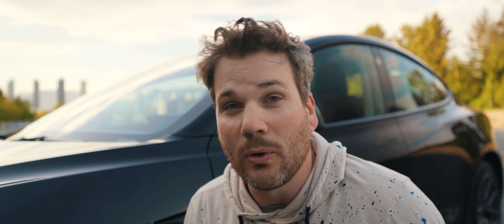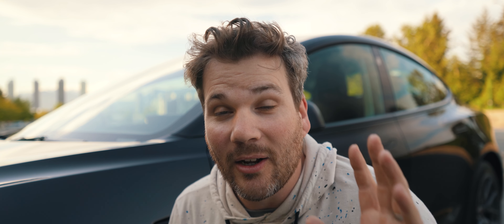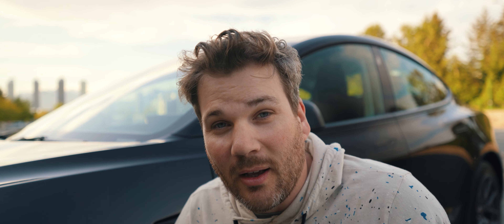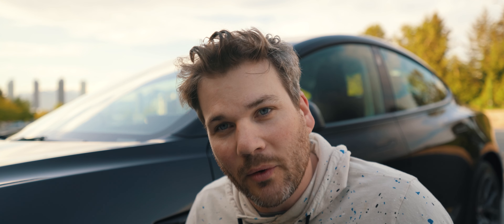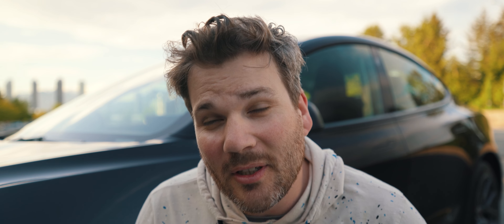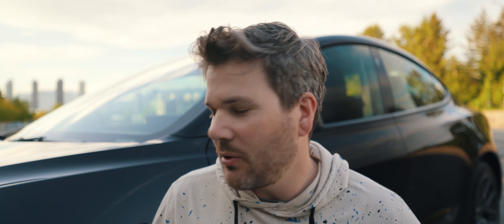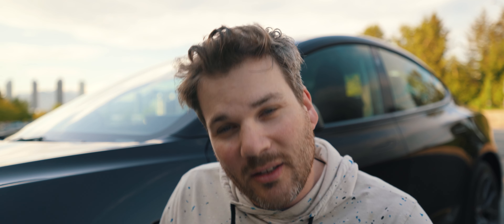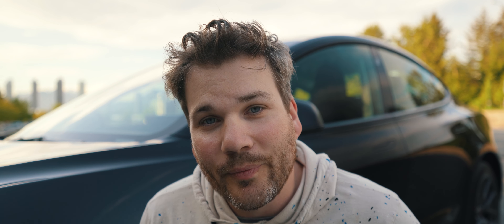2022 Tesla Model 3 Long Range // Our New Car!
Our New Car! that im VERY stoked on! Let me know if there is anything you want to see or know about this car!

Second Camera - Sony A6400
Main Lens -  Tamron 17-28mm F2.8

Thanks!